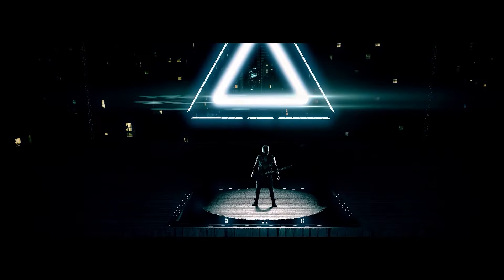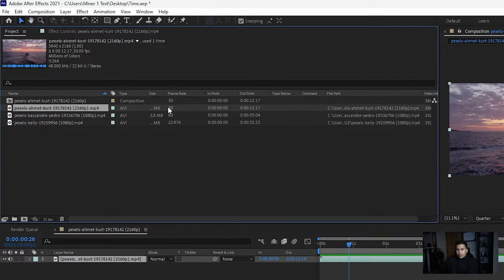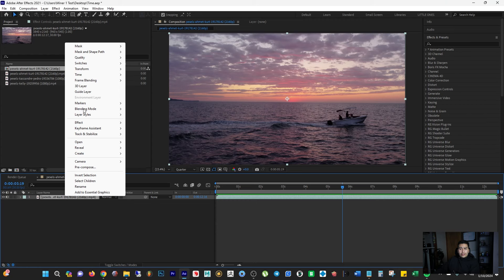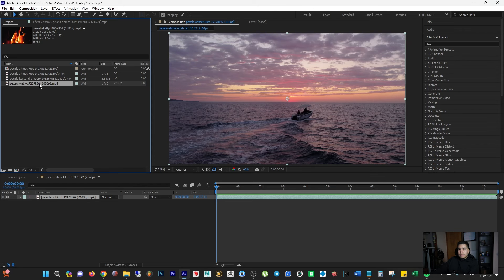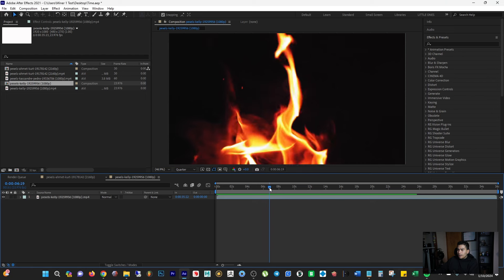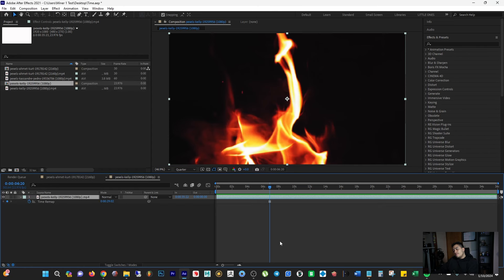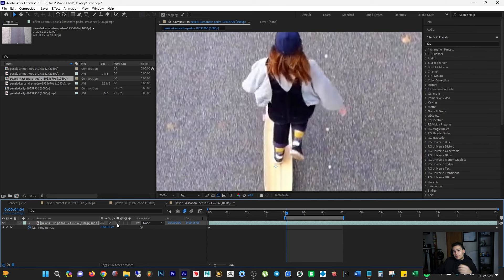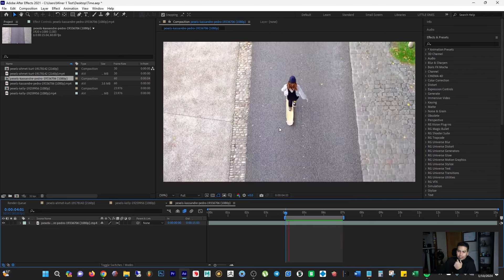Introduction to After Effects Basics Time manipulation & Frame Blending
In this clip I will show you the basics of time manipulation and frame blending, its property's and how can we use them in our work.

We will talk about how to get comfortable with the software and create a look that we like and feel comfortable working with.

Tools like After Effects Plugins